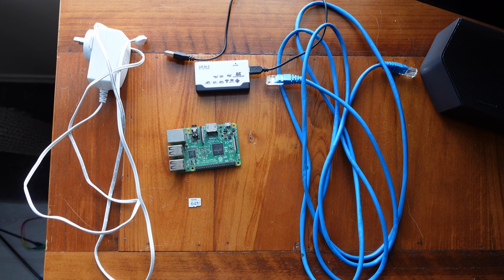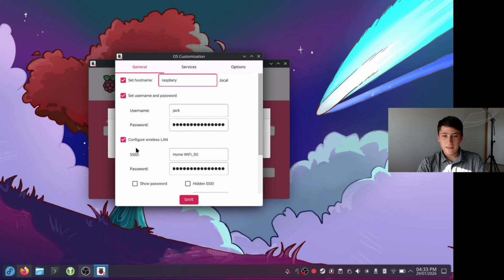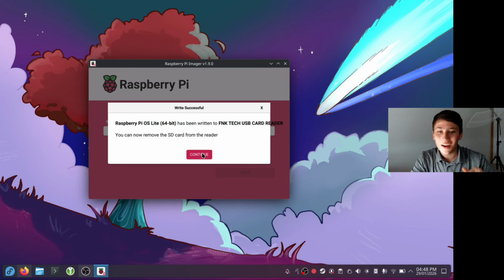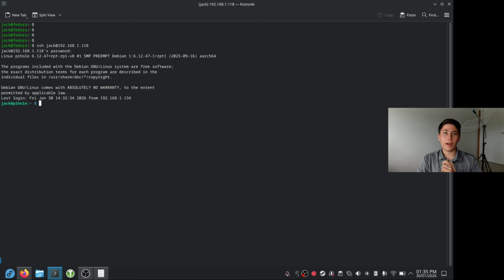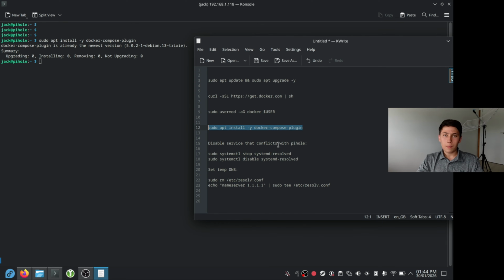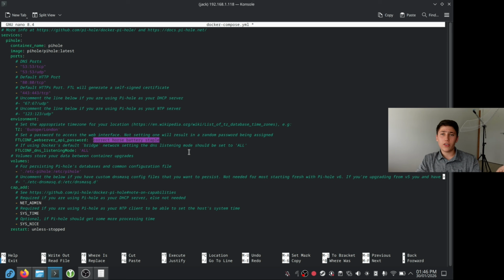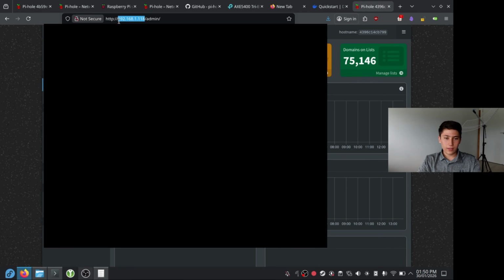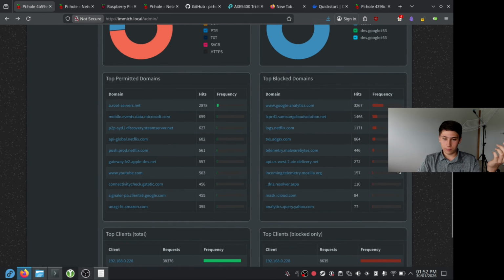Stop Ads on Your TV & Network Forever (Pi-hole Tutorial)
In this video I use Pi-Hole running on a Raspberry Pi to block ads across all of my devices on my local network. This solution works on most advertisements and is able to block ads on Smart TV's like in Samsung's "Smart Hub".

Some Commands Used:

sudo apt install -y docker-compose-plugin

Troubleshooting (Only if you get a DNS error):

sudo systemctl stop systemd-resolved
sudo systemctl disable systemd-resolved
sudo rm /etc/resolv.conf
echo "nameserver 1.1.1.1" | sudo tee /etc/resolv.conf

Timestamps:

00:00 Intro
00:36 What You Will Need
00:48 Setting Up The Pi
03:29 SSH into the Pi
05:00 Installing & Running Prerequisites and Pi-Hole
07:57 Pi-Hole configuration
08:35 Configure Router
09:58 Demo of Pi-Hole